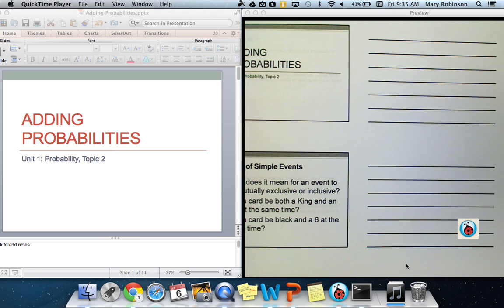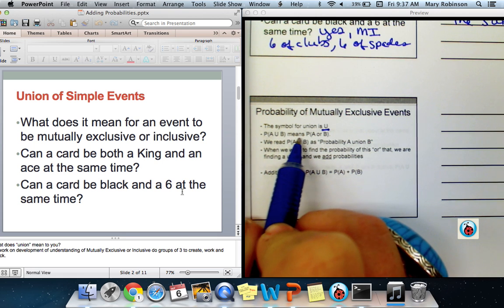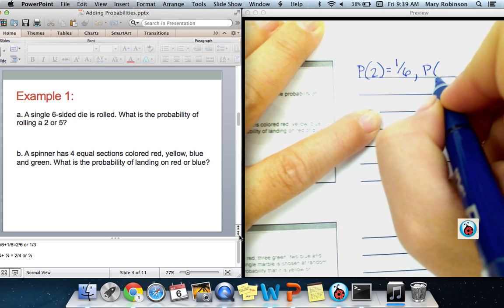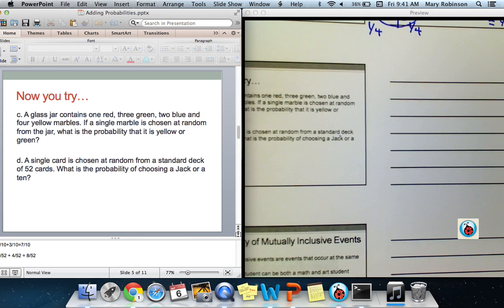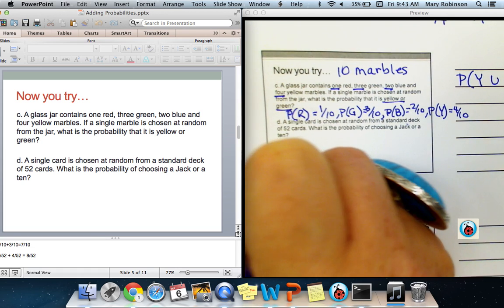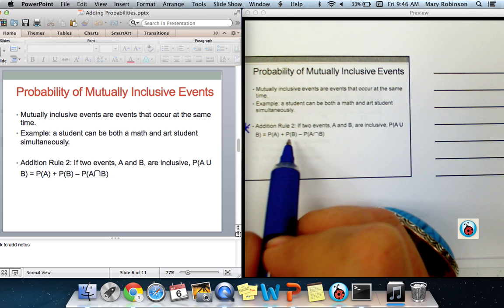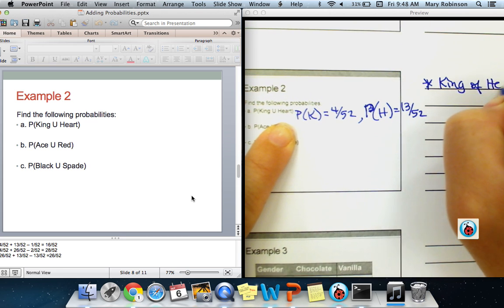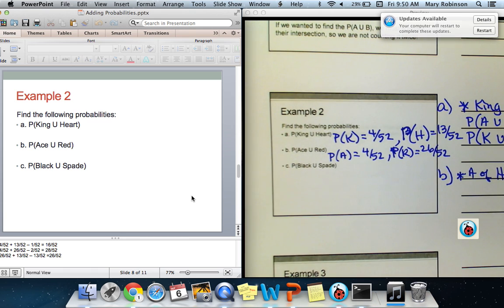Adding Probability part 1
Math 2: Probability Unit: Probability: Adding Probability